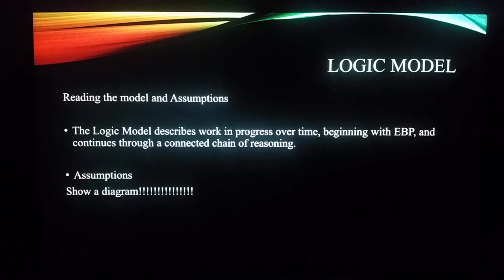Concept Theory: Logic Model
DNP